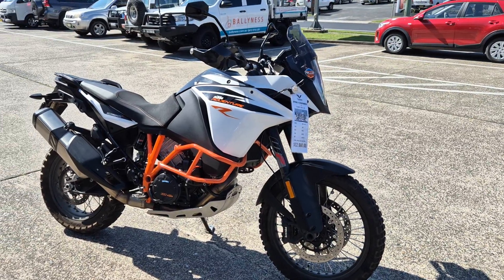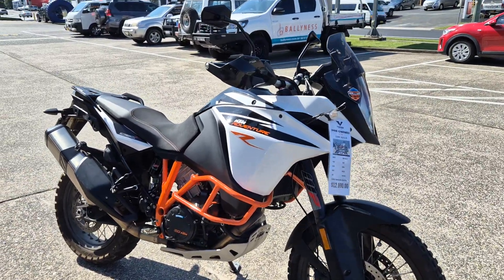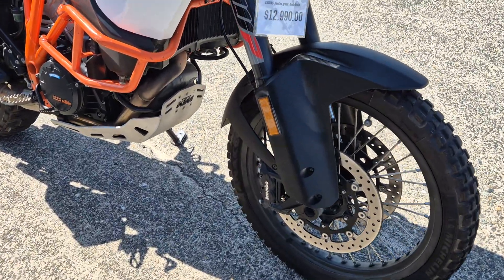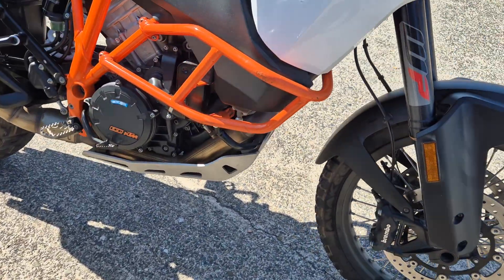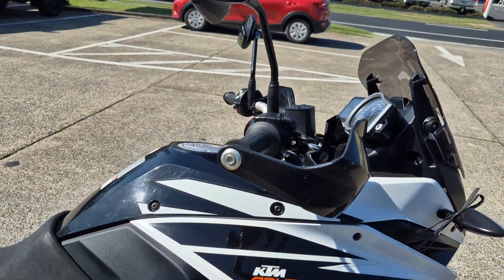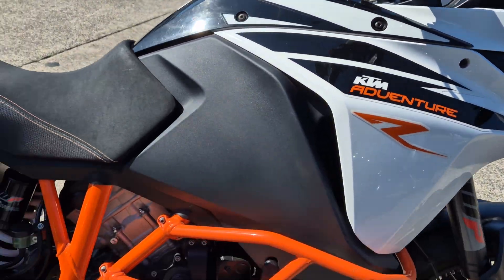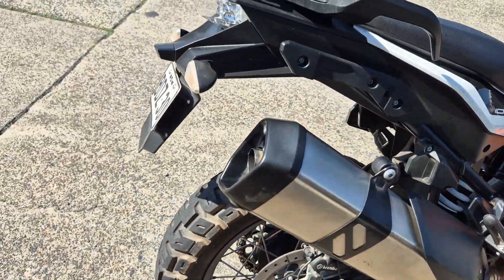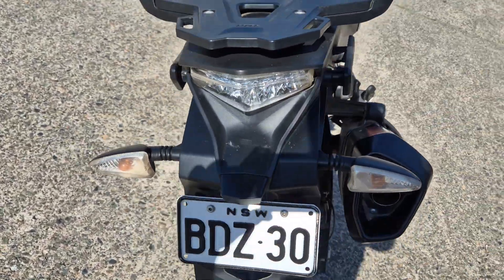2017 KTM 1090 ADV-R